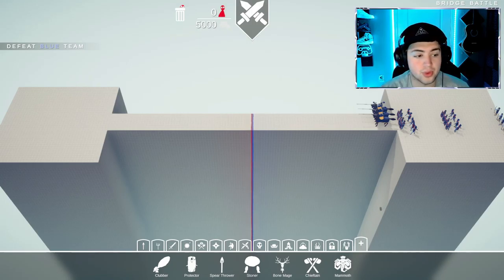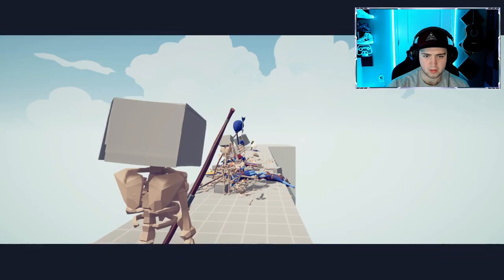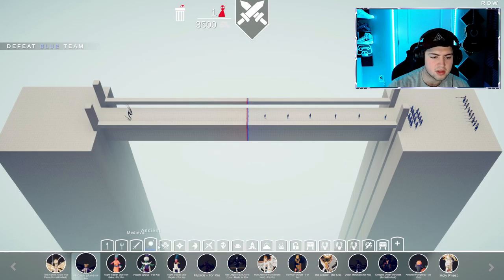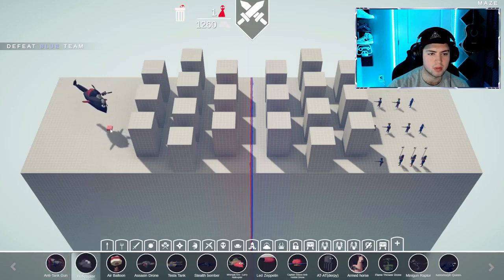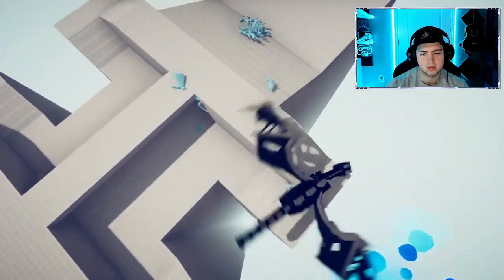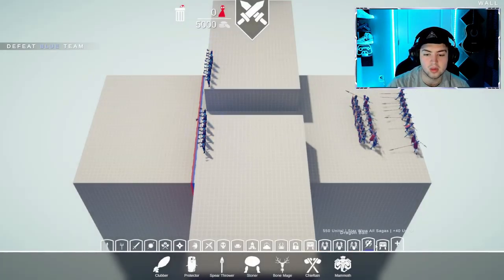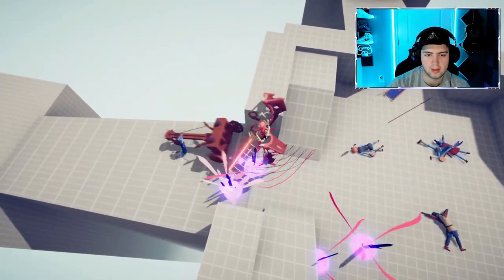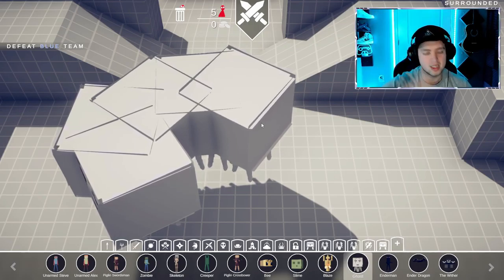MINECRAFT or TABS? | TABS #3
well Minecraft mobs are pretty strong how do the hold up against real trouble Don't forget to leave a like comment and subscribe also please share this video as always ill see you in the next one